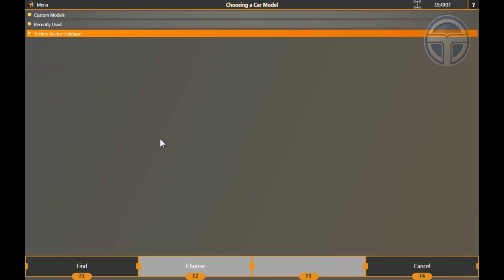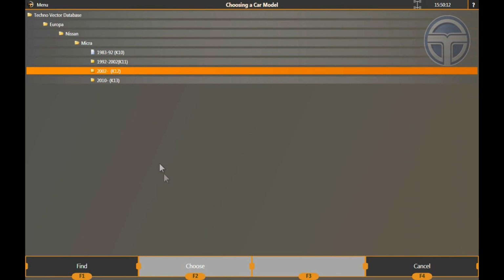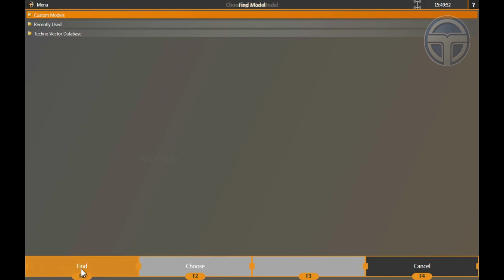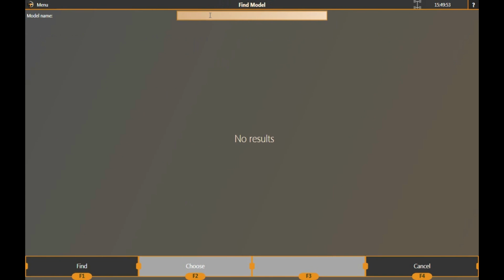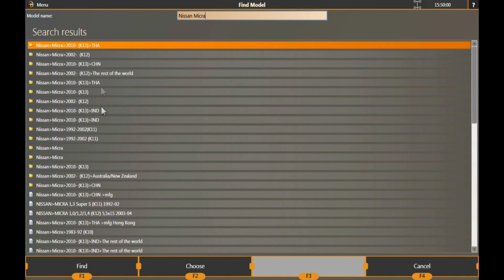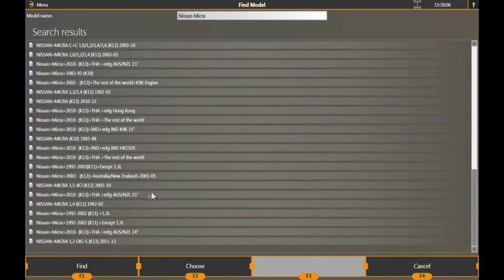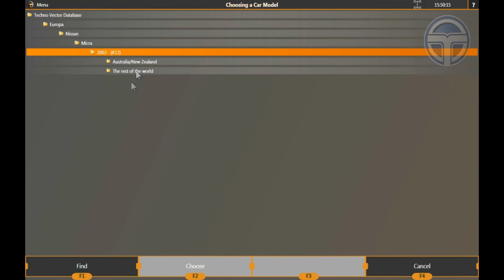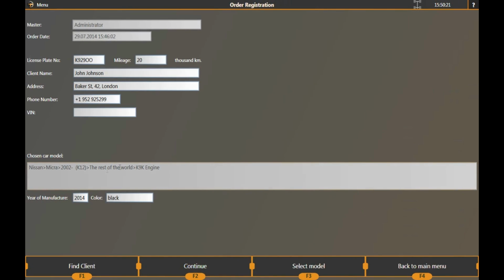3 Database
TechnoVector wheel alignment machine Software Tutorial
Step 3: Database